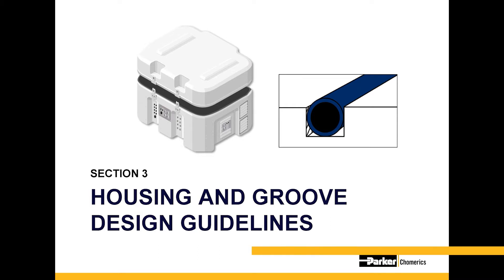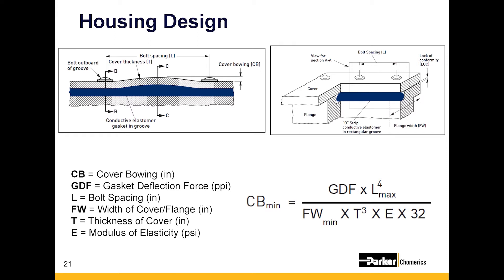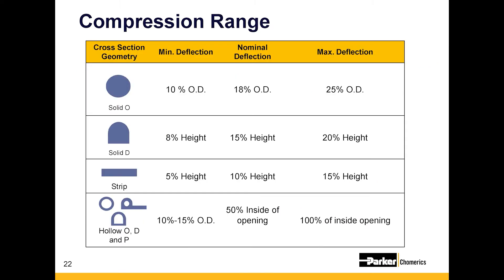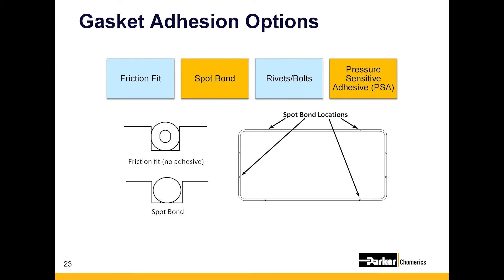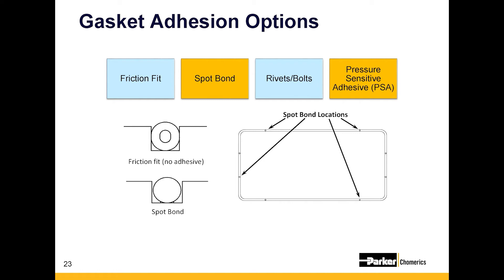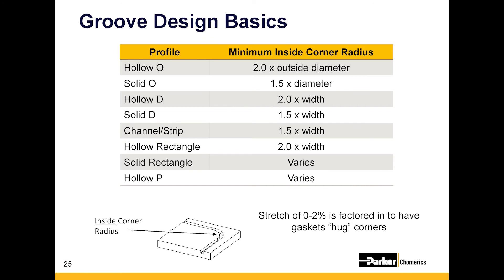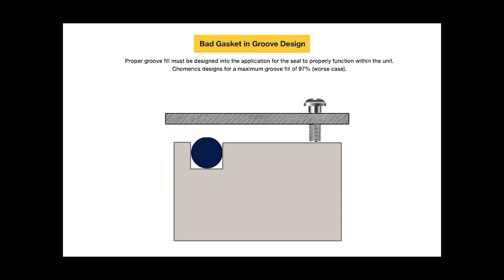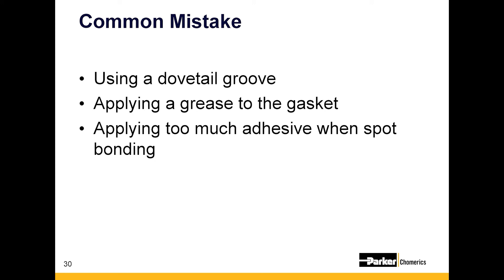How to Design a Housing With a Groove for Electrically Conductive Elastomers | Parker Hannifin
How to design a Housing with a groove for electrically conductive elastomers.  Learn why the proper design of your electronics box housing and grooves for electrically conductive elastomer gaskets is so important to the performance of your system. Electrically conductive elastomers are natural or synthetic polymers having elastic properties filled with electrically conductive particles.

They provide both environmental sealing as well as EMI shielding for electronics packages. Because of their robust design options, there are near-infinite possibilities and performance options to choose from. With housing design, discover the tips and tricks you'll need to make the best possible connection, as well as learn about cover bowing, gasket deflection forces, bolt spacing, and much more.

Parker Chomerics electrically conductive elastomer gaskets are the superior choice for corrosion resistance, environmental sealing, and cost-effective EMI shielding. Available as molded sheets or parts, allowing for greater part complexity and detail but sometimes at a higher cost; or extruded into strips and either offered as cord stock at length or spliced (fused) to form a continuous seal.

Video Chapters
00:00 Introduction to Housing and Grove Design Guidelines
00:18 Housing Design Tips and Tricks
01:18 Compression Forces
04:59 Gasket Adhesion Options
07:32 Groove Basics
09:34 Die Cut Gasket
09:47 Secondary Manufacturing Tips
10:05 Gasket Too Small
10:32 Goldilocks Gasket
10:53 Common Mistakes
11:57 Conclusion

▬ Social Media ▬▬▬▬▬▬▬▬▬▬
Parker Hannifin